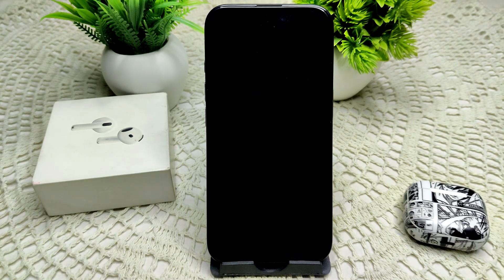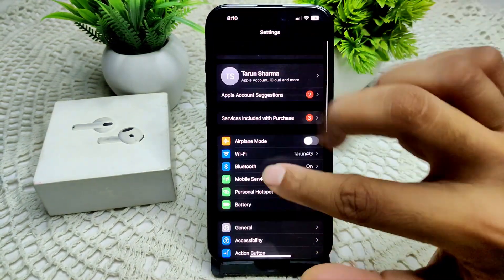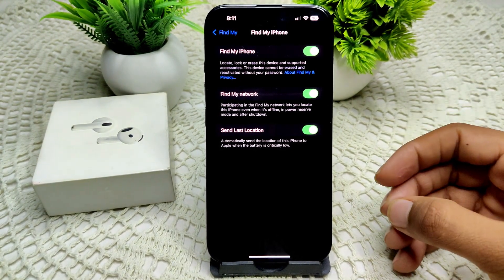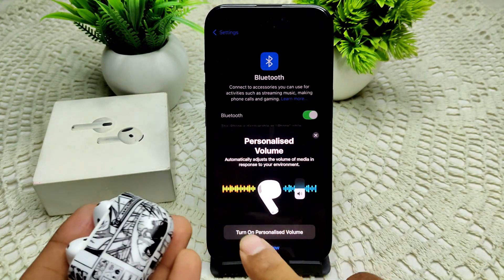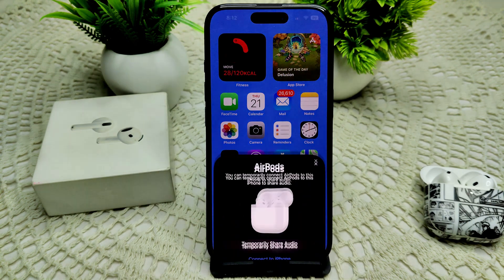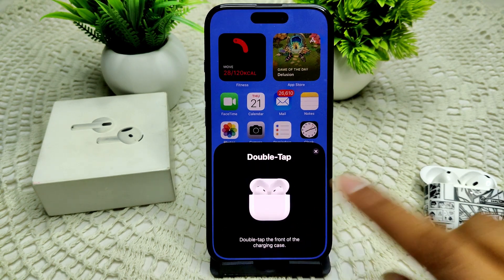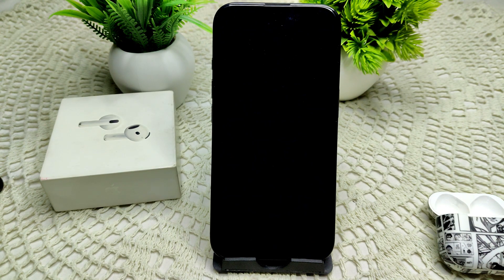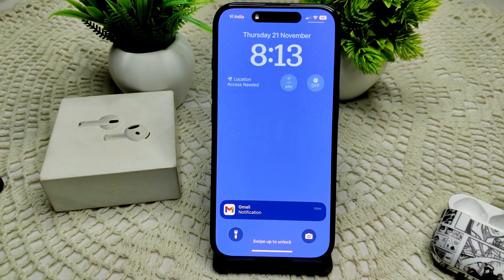AirPods 4 No Location Found: What To Do?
In this informative video, we address the common issue of AirPods 4 users encountering the "No Location Found" message. We will guide you through effective troubleshooting steps to resolve this problem, ensuring that you can locate your AirPods with ease.

00:12 Fix 1: Enable Find My
01:03 Fix 2: Connect Them
01:57 Fix 3: Take Out From Case
02:14 Fix 4: Charge Them
02:28 Fix 5: Reset Airpod
02:49 Fix 6: Use Find My